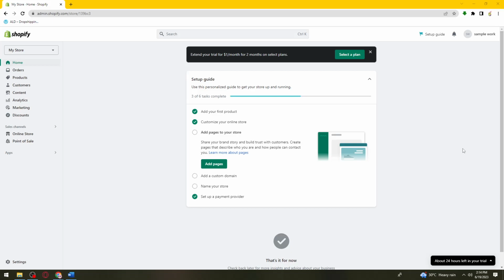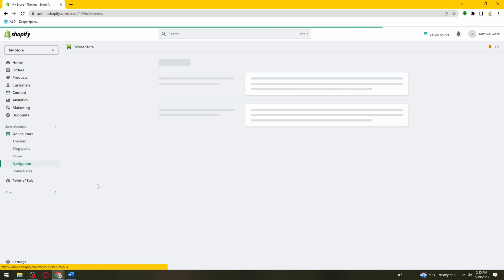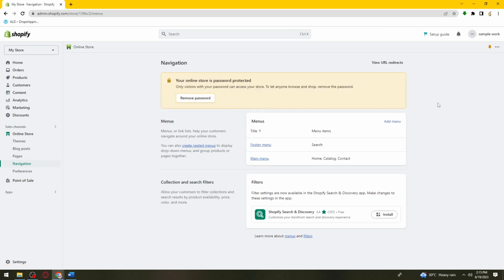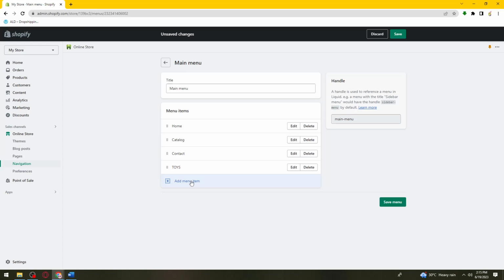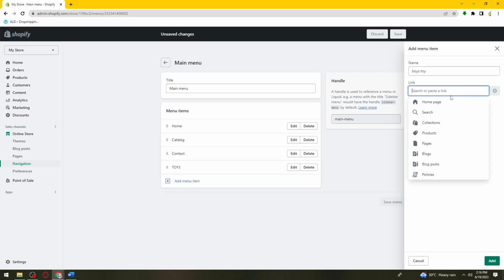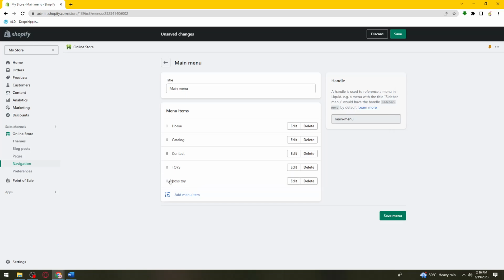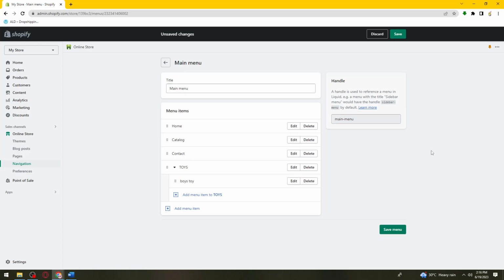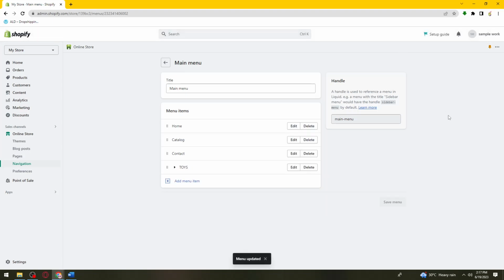How To Make Categories & Subcategories on Shopify (2023 Guide)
Learn How To Make Categories & Subcategories on Shopify (2023 Guide).In this tutorial, you will learn how to create categories and subcategories on your Shopify store. Organizing your products into categories and subcategories helps customers navigate your store and find specific items easily. Follow these steps to create categories and subcategories on Shopify:

Log in to your Shopify admin: Visit the Shopify website and log in to your admin account using your login credentials.

Access the Products section: From your Shopify admin dashboard, click on "Products" in the left-hand menu to access the product settings.

Create a new category: To create a new category, click on the "Collections" tab and then select "Create collection."

Enter the category details: Provide a title for your category in the "Title" field. This title will be displayed to customers on your store. You can also add a description and an image to further enhance the category's appearance.

Assign products to the category: Scroll down to the "Products" section and choose the products that belong to this category. You can manually select the products or use conditions to automatically assign products based on specific criteria.

Save the category: Once you have added the necessary details and assigned the products, click on the "Save" button to create the category.

Create a subcategory: To create a subcategory, go back to the "Collections" tab and click on the desired category where you want to add a subcategory.

Add a subcategory: In the category settings, click on the "Create subcollection" button to create a subcategory under the selected category.

Provide subcategory details: Enter the title, description, and image for the subcategory in the respective fields. These details will help customers understand the subcategory and its contents.

Assign products to the subcategory: Scroll down to the "Products" section and choose the products that belong to the subcategory. You can manually select the products or use conditions to automatically assign products based on specific criteria.

Save the subcategory: After adding the necessary details and assigning the products, click on the "Save" button to create the subcategory.

By following these steps, you can create categories and subcategories on your Shopify store, allowing you to organize your products effectively. Ensure that you provide clear and descriptive titles, add relevant images, and assign products accurately to help customers navigate your store with ease. Regularly review and update your categories and subcategories as your product offerings evolve.